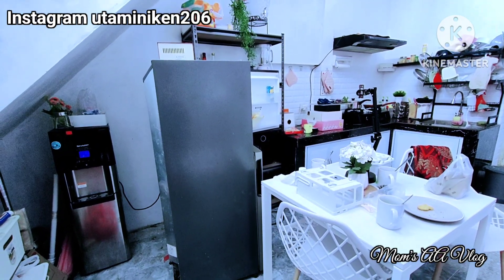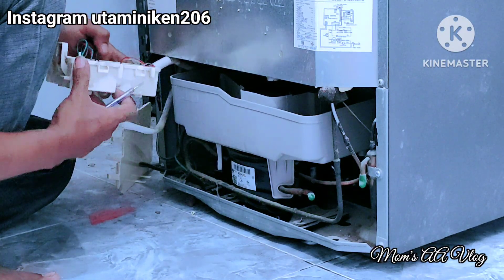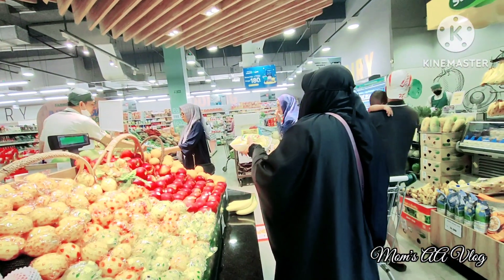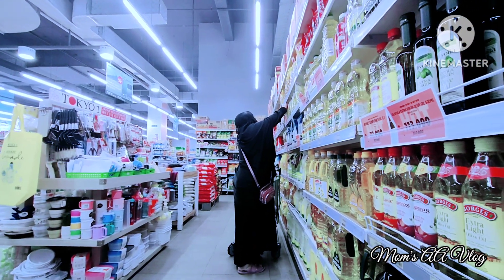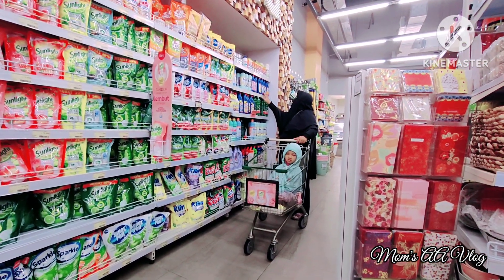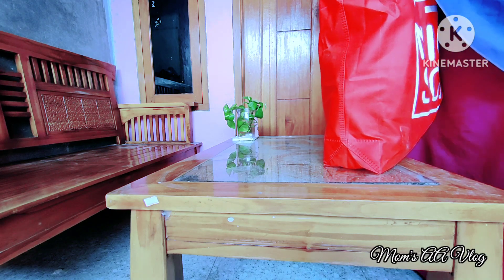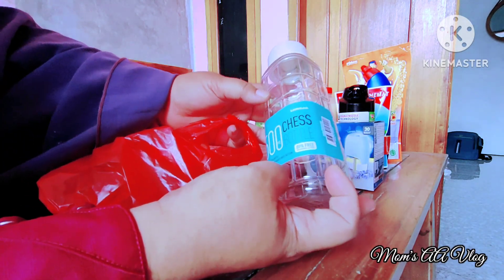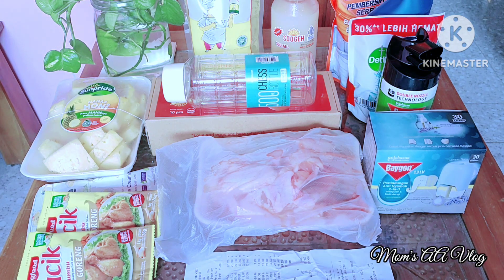DAILY VLOG‼️Aktivitas irt di rumah subsidi sederhana servis kulkas,belanja mingguan,unboxing belanja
Tonton ini juga ya💕

aktivitas irt,rumah minimalis,rumah subsidi,grocery shopping,belanja mingguan,belanja mingguan hemat,kegiatan irt sehari hari,unboxing,unboxing belanjaan,servis kulkas,daily vlog,daily vlog ibu rumah tangga